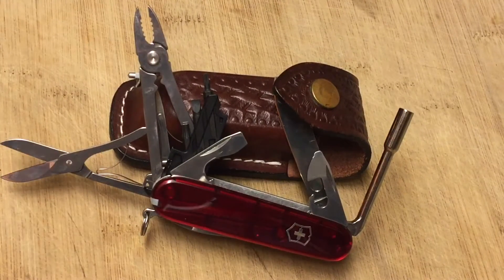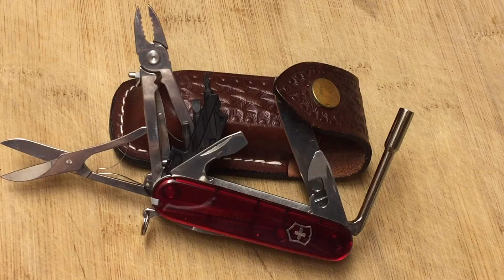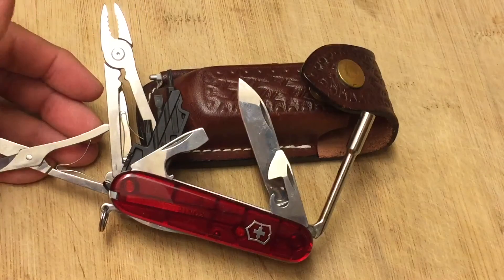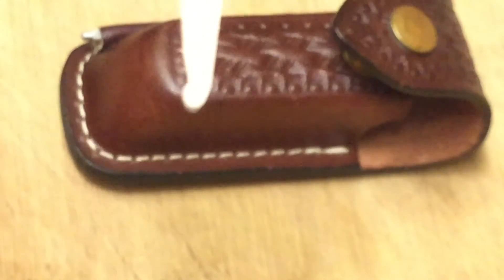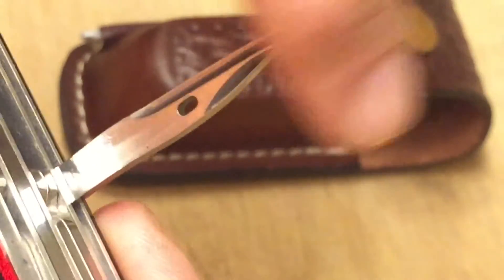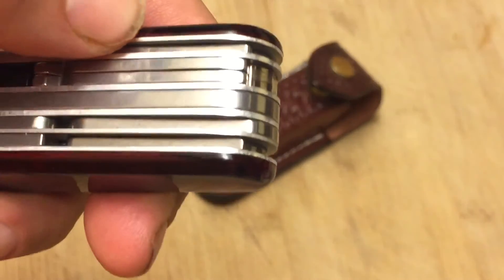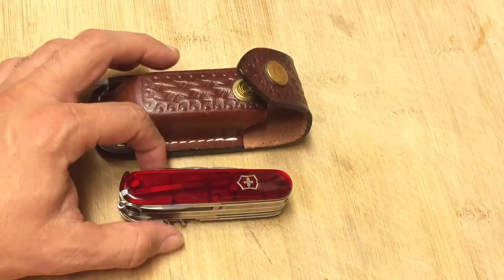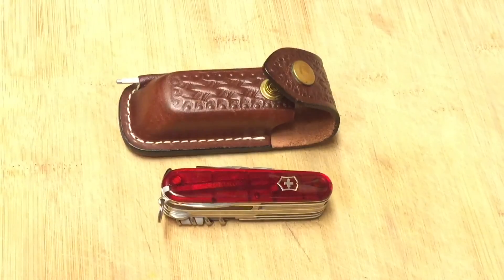Victorinox CYBERTOOL Translucent RUBY Knife A Gift From My Brother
My brother gave me this as a gift for making him a knife sheath.